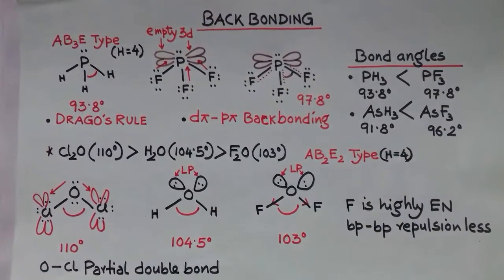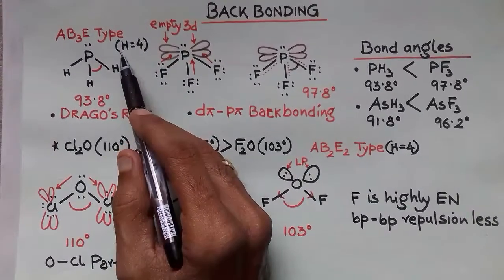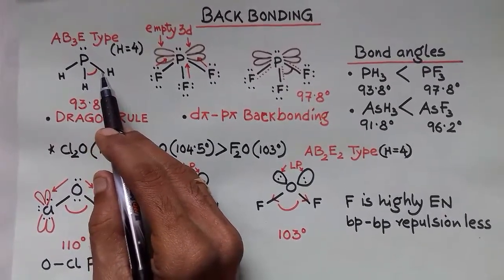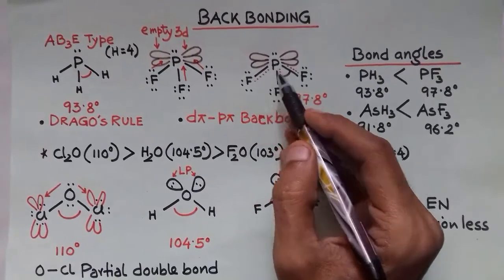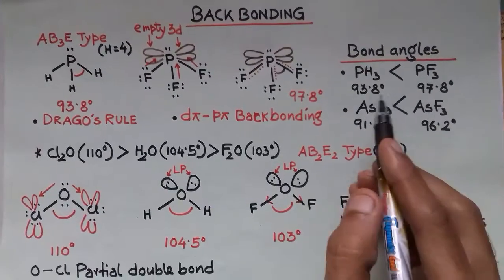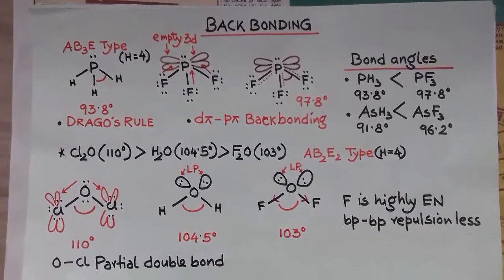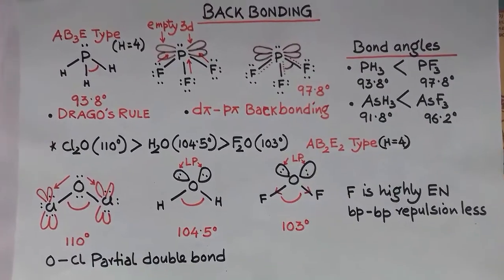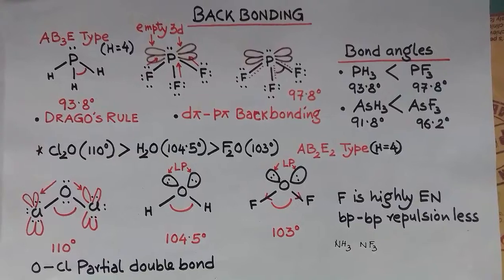Back Bonding and Bond angle for JEE NEET || Super Tricks || Chemical Bonding & Molecular Structure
Back Bonding and Bond angle with Lone Pairs of electrons and d-p pi bond or partial double bond character to determine the actual bond angle, this is a part lecture from my classes for JEE-MAIN JEE ADVANCED AND NEET